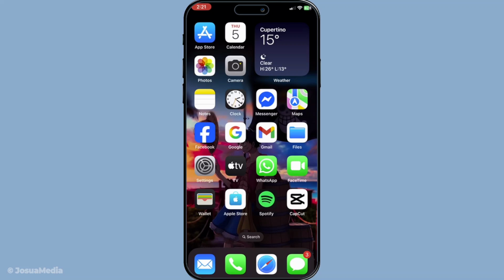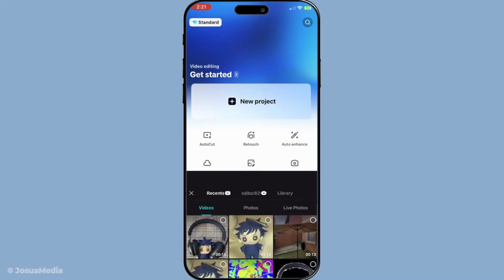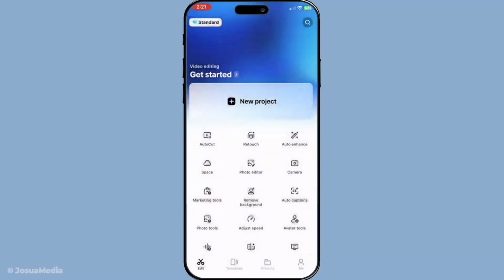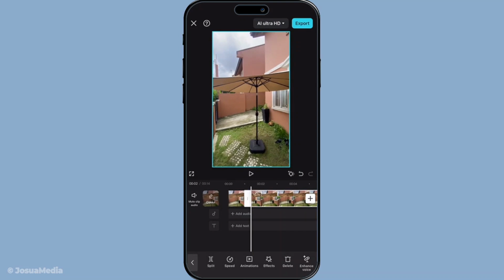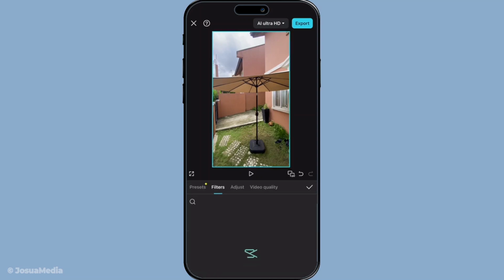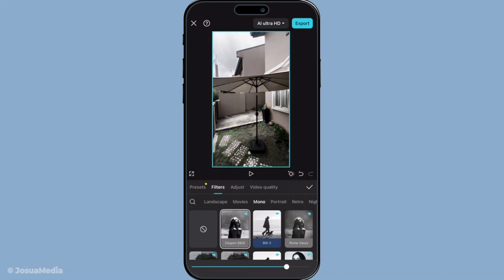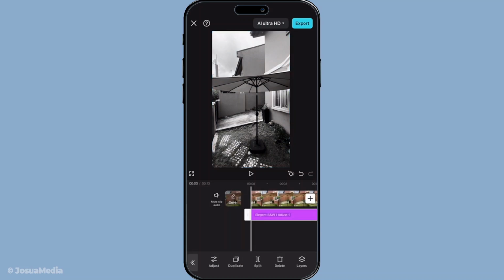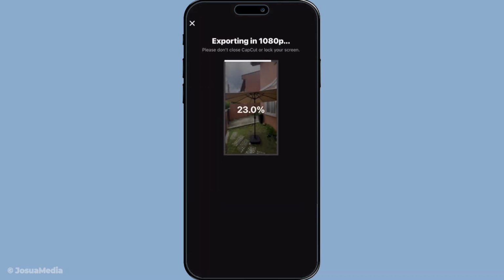How To Make Video On Capcut (Black And White) (Full 2025 Guide)